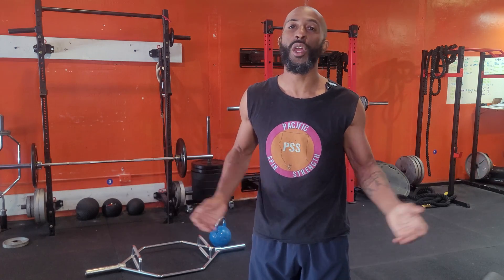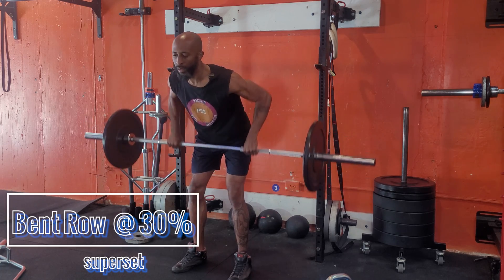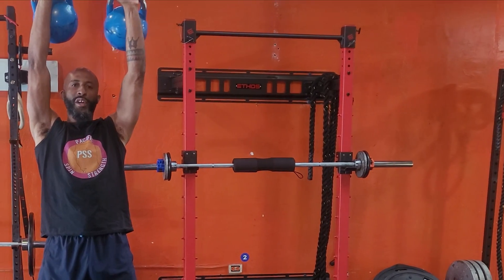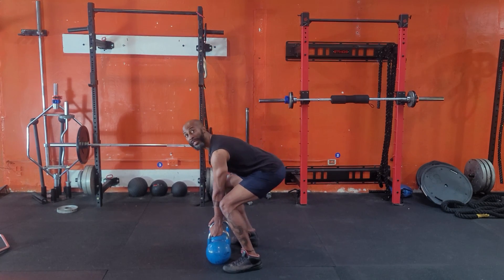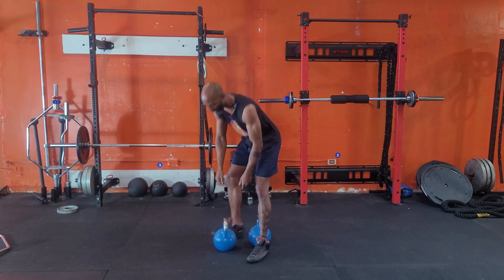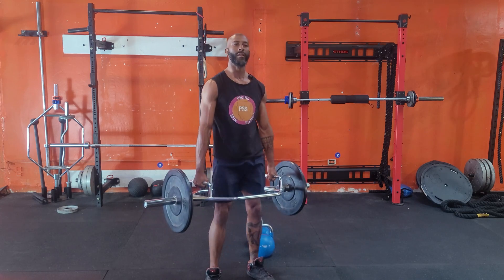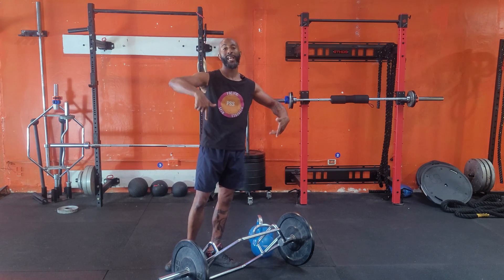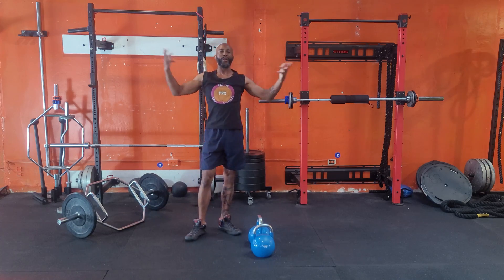Can you train SLOW TWITCH muscle fibers???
We can train slow twitch muscle by adding tension.

Know that just because you're doing endurance competition, you don't have to stop lifting weights at all!

There are two sets we employ.

Today we're gonna shoot for three exercises and two types of sets.

Coach Johann, CSCS | custom designed strength training, kettlebell workouts & science-based Exercise.

❌skits
❌regurgitation
❌bro-science
❌guessing

______________________________COURSES & ADVICE_________________________
 🏃🏽‍♂️""RUN THE CHANGE"

🟠🔵🟠🔵JOIN IN🟠🔵🟠🔵

CONDITIONING for COMPETITION | Program Strength Training for Trainees Digital Program!